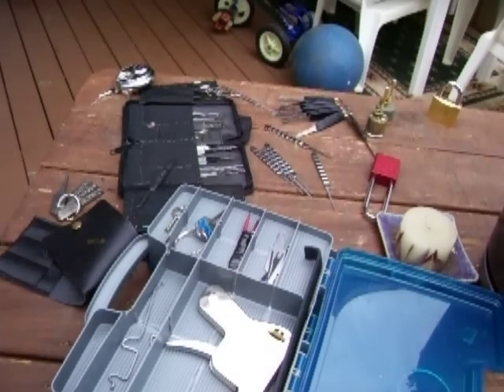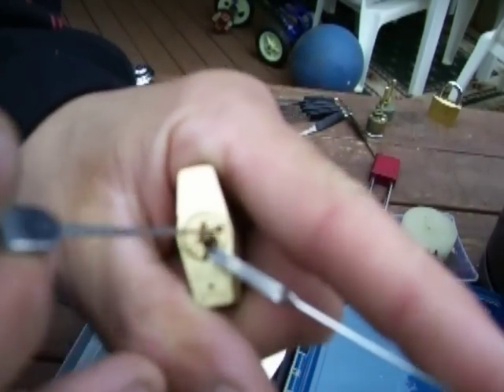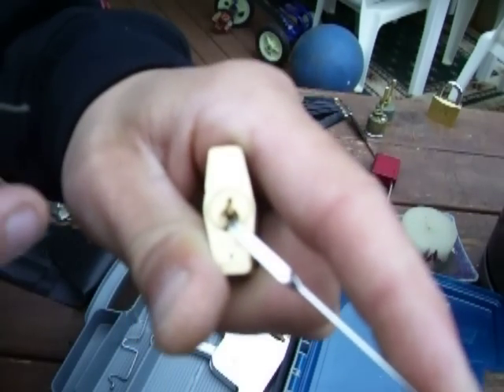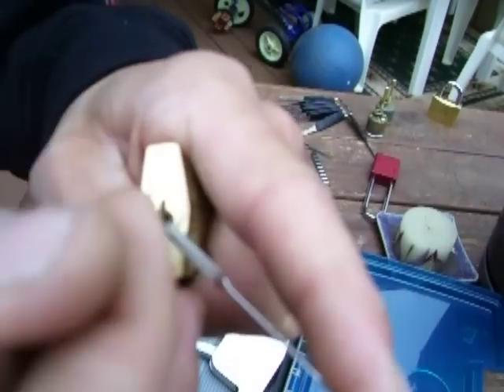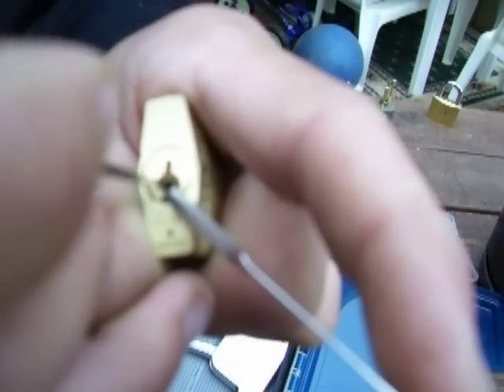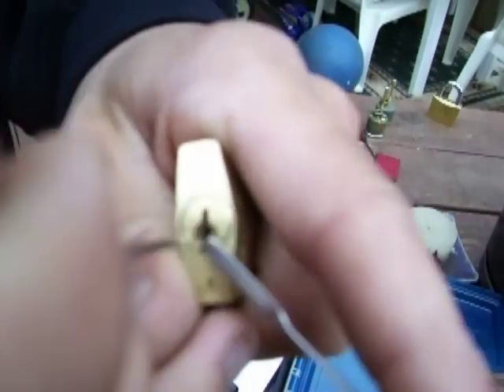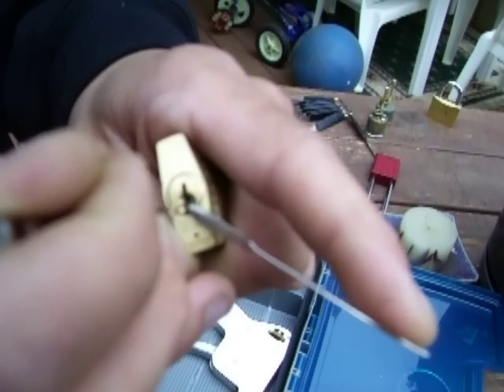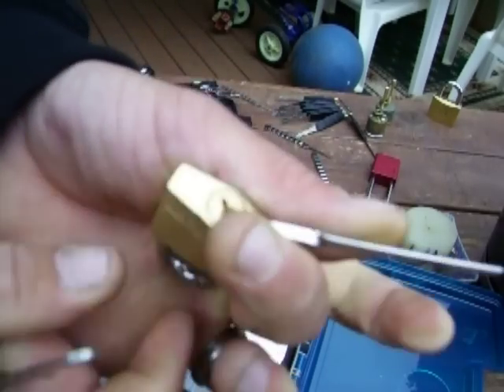security pin detection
I will show you how to deteced a security pin.